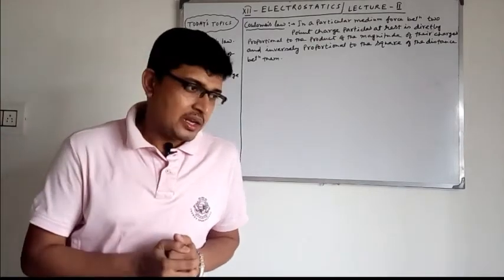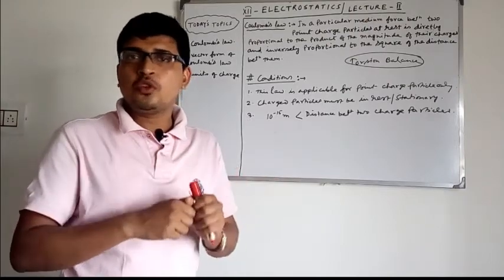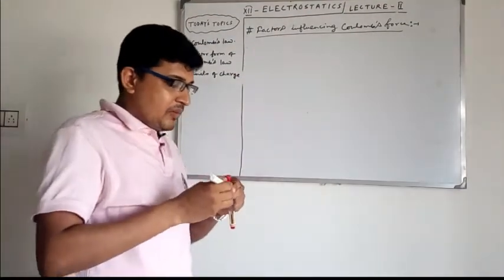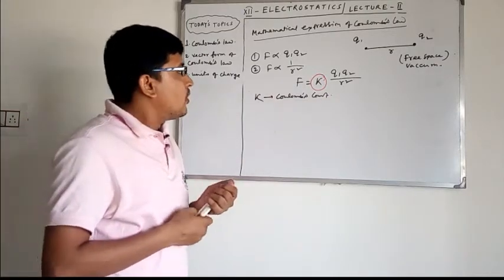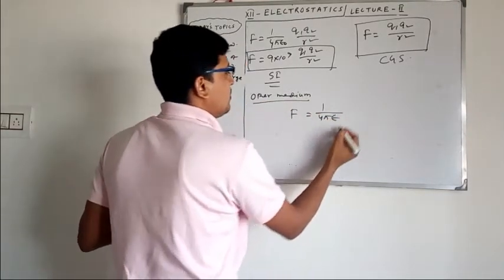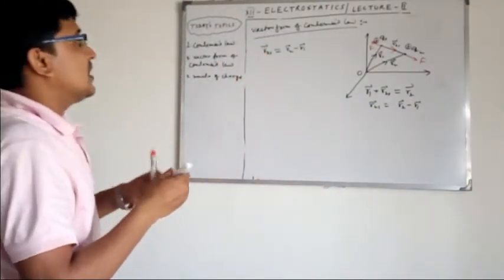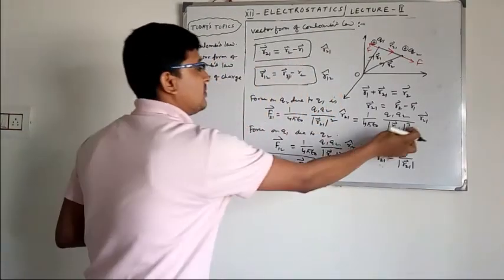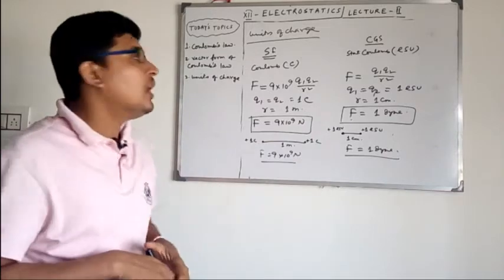COULOMB'S LAW BY B GHOSH X, XII, IIT JEE,NEET